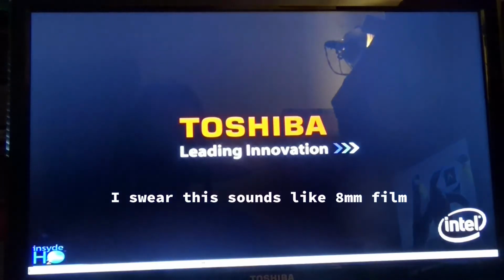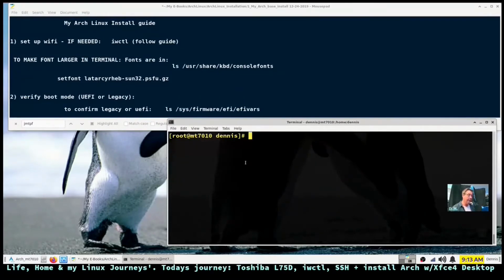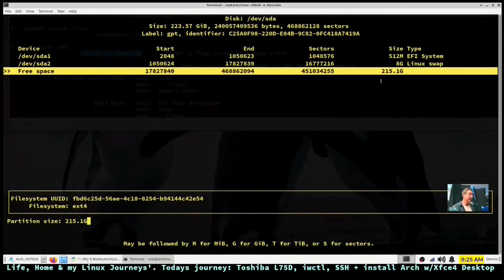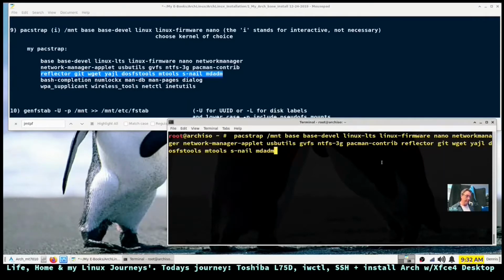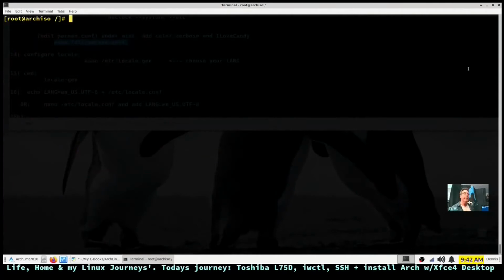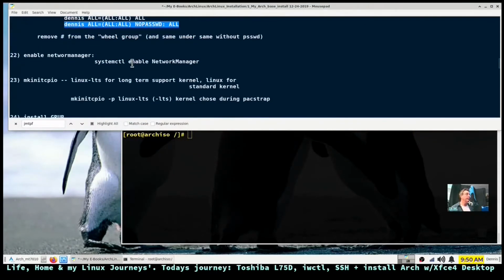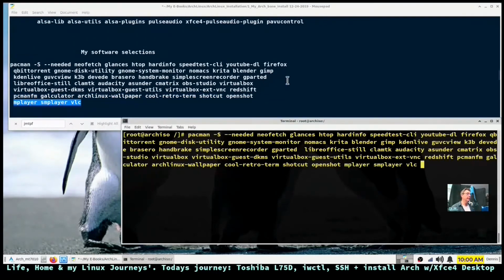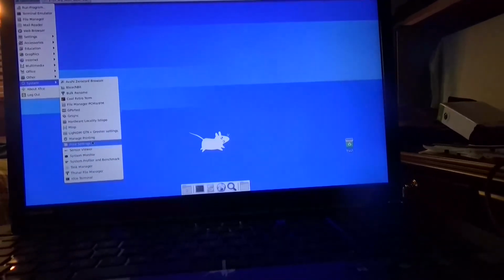Arch Linux:12/2020, From iwctl To SSH To Remote C & P Installation of Arch Linux On A Toshiba Laptop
Right now in my 'studio' the only connection available is through
WiFi. I knew that Arch has gone through numerous changes since
around June 2020. One of the changes was the removal of the
WiFi-menu command in favor of the 'iwtcl' command & process.
I knew that one day I would have to learn the new process if
for no other reason to 'just do it'. Now I have the need to
learn the process & so I did. There is a lot more to using the
Secure SHell than I demonstrated here. What I did worked
without failure & I learned a little of the process. More to learn soon.
I am demonstrating that one can simply copy & paste
commands in the terminal. That's the real reason I needed to
learn how to SSH into a remote machine. Copy & Paste baby!
With c & p, Arch just went from 20 minutes to maybe 12 for

a complete to desktop installation.
All the commands I used are included as titles in the video along
with helpful links.
Okay then,
Arch ON with your socks on (or not)

The reflector command:
reflector --v -c 'United States' -c Canada -a 24 -p https --sort rate --save /etc/pacman.d/mirrorlist